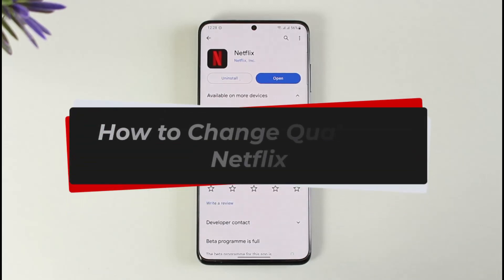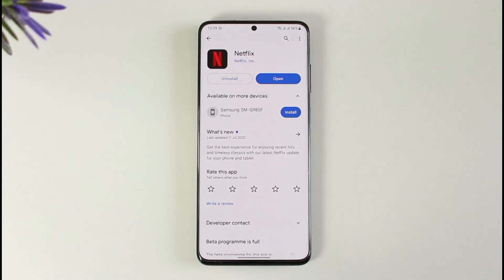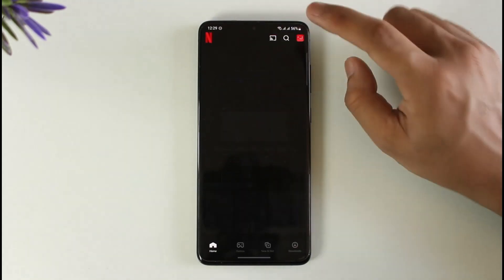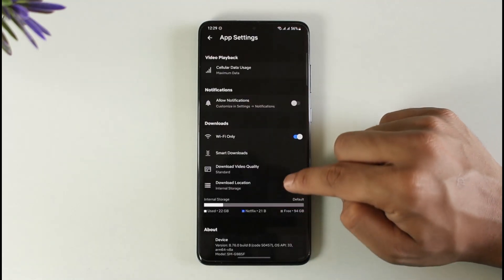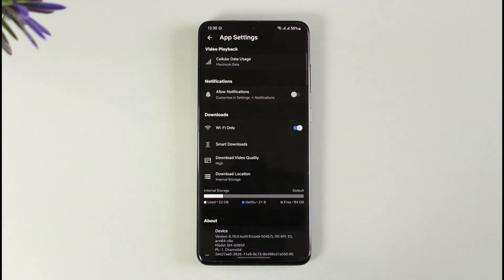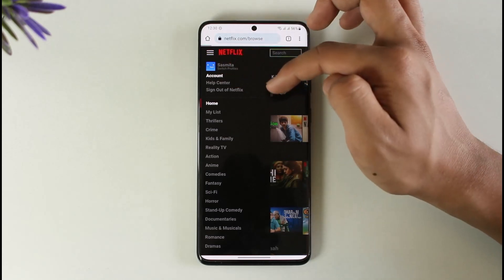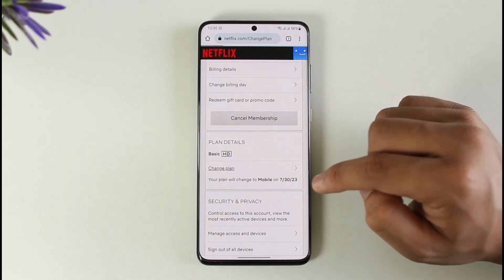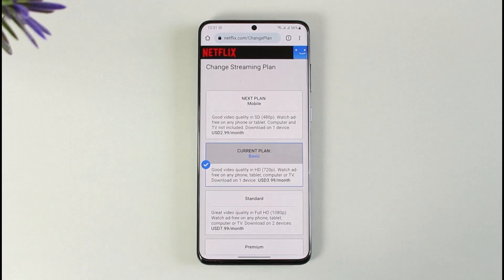How to Change Quality in Netflix - Why Quality Low? Answered !!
In this tutorial video, I am simply going to show you how you can change the quality on Netflix.

~Chapters:
0:00 Introduction
0:13 Check Internet Connection
0:40 App Settings
1:00 Verify Your Plan
1:58 Conclusion